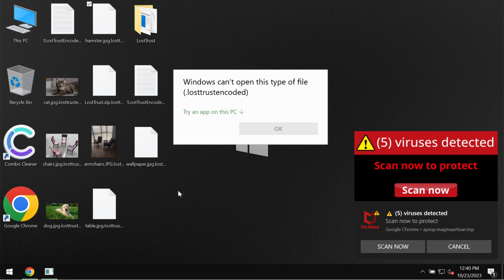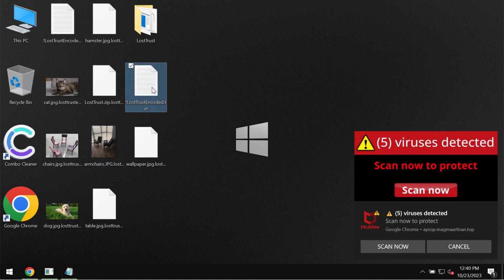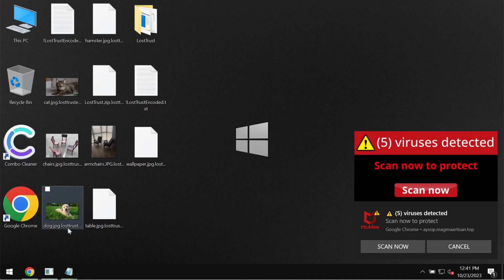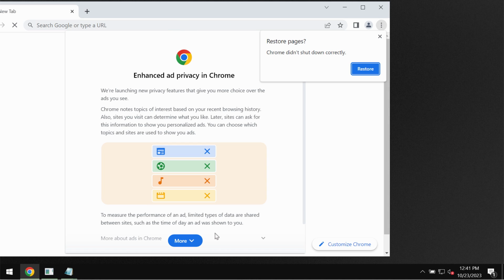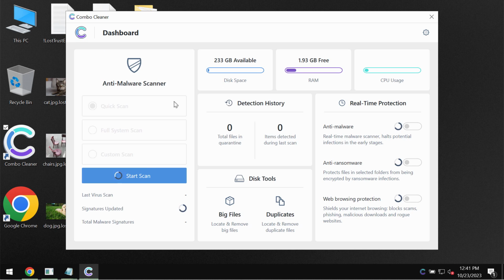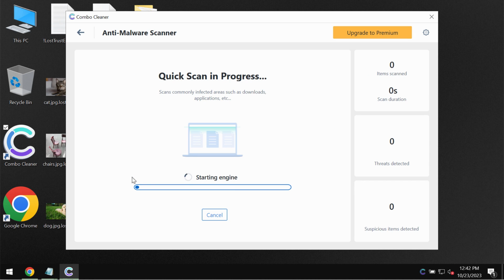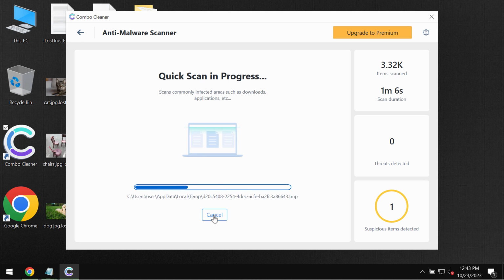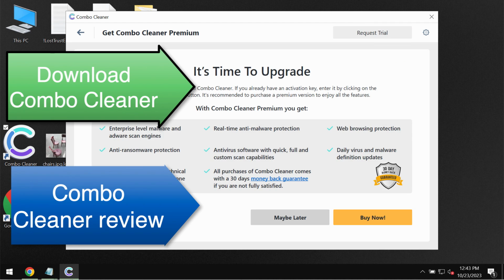LostTrust ransomware [.losttrustencoded file virus].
LostTrust is a ransomware, also known as the . losttrustencoded file virus. It encrypts files and appends the .losttrustencoded extension to the filenames. As a result, it's not possible to use the files anymore. The ransomware then tells the victims to pay a special ransom for file restoration. Yet, paying the ransom is not a good idea. This doesn't guarantee the file recovery. Don't pay it! Get rid of this file virus with Combo Cleaner Antivirus via the official and thus get your data always protected with its help in the future.

More information about this threat can be found in this detailed guide

Below please find the quotation from the ransom note:
QUOTE

    To the board of directors.

    Your network has been attacked through various vulnerabilities found in your system.
    We have gained full access to the entire network infrastructure.

    Our team has an extensive background in legal and so called white hat hacking.
    However, clients usually considered the found vulnerabilities to be minor and poorly
    paid for our services.
    So we decided to change our business model. Now you understand how important it is
    to allocate a good budget for IT security.
    This is serious business for us and we really don't want to ruin your privacy,
    reputation and a company.
    We just want to get paid for our work whist finding vulnerabilities in various networks.

    Your files are currently encrypted with our tailor made state of the art algorithm.
    Don't try to terminate unknown processes, don't shutdown the servers, do not unplug drives,
    all this can lead to partial or complete data loss.

    We have also managed to download a large amount of various, crucial data from your network.
    A complete list of files and samples will be provided upon request.

    We can decrypt a couple of files for free. The size of each file must be no more than 5 megabytes.

    All your data will be successfully decrypted immediately after your payment.
    You will also receive a detailed list of vulnerabilities used to gain access to your network.

    If you refuse to cooperate with us, it will lead to the following consequences for your company:
    1. All data downloaded from your network will be published for free or even sold
    2. Your system will be re-attacked continuously, now that we know all your weak spots
    3. We will also attack your partners and suppliers using info obtained from your network
    4. It can lead to legal actions against you for data breaches

!Instructions for contacting our team!
       ---Download and install TOR browser from this site : hxxps://torproject.org
       --- Tor is restricted in your area, use VPN
       ---All your Data will be published in 3 Days if NO contact made
       ---Your Decryption keys will be permanently destroyed in 3 Days if no contact made

UNQUOTE